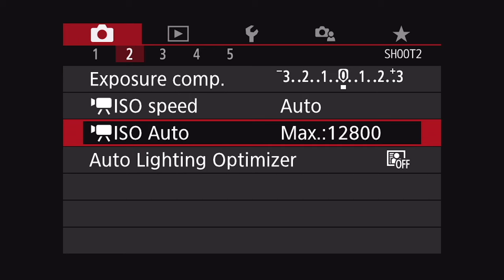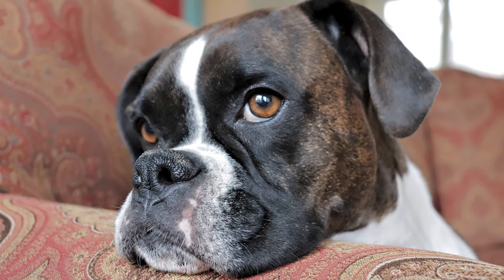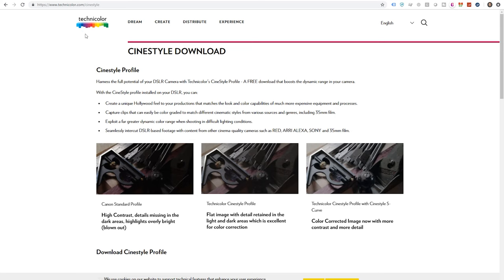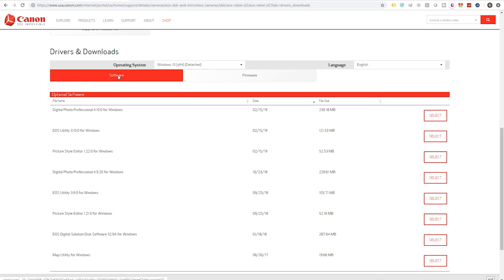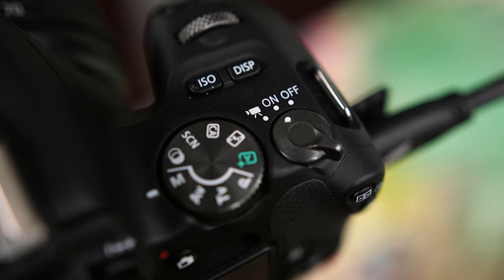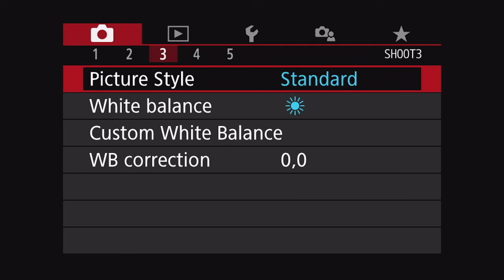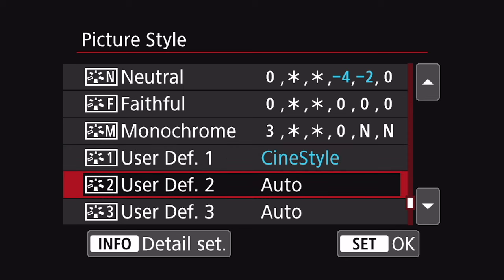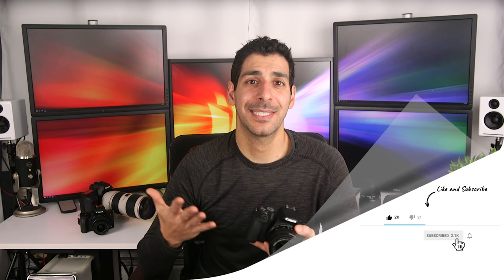Installing Cinestyle or Prolost Flat Color Profiles on a Canon SL2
If you’re looking to get that beautiful cinematic look from your Canon SL2 or other DSLR or mirrorless camera, you want to start with a flat picture style. I have done a complete Canon cinematic look tutorial and will link to it down below, but in this video, I’m going to show you how to install or set up 2 of the most popular flat picture profiles for Canon.

The first is Technicolor Cinestyle and the next is Prolost. Technicolor requires a free download and installation, and prolost allows you to quickly set up any Canon DSLR with custom picture styles to shoot a nice flat image that you can grade in post.

My favorite 3-axis Gimbals for smaller Camera:
Moza AirCross 2 3-Axis Gimbal
Beholder DS1 Handheld Stabilizer 3-Axis Brushless Gimbal: